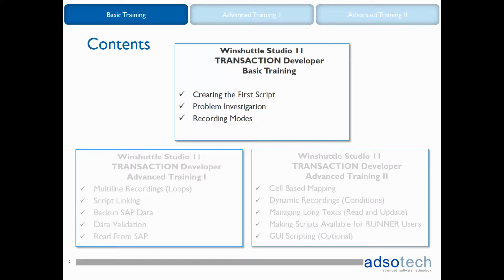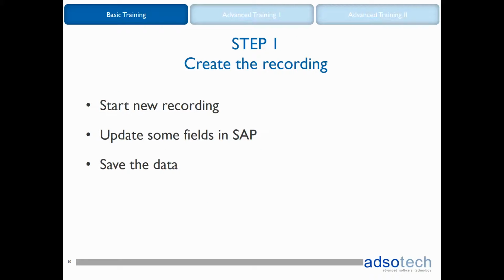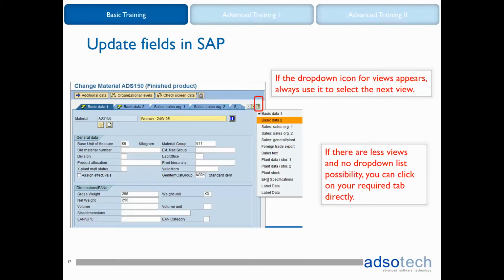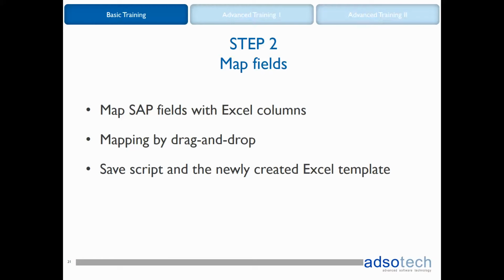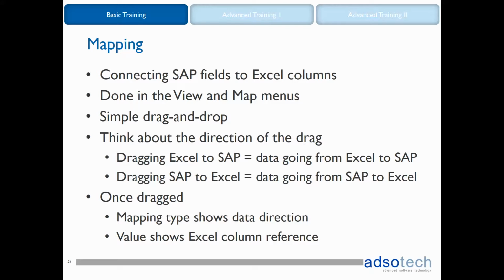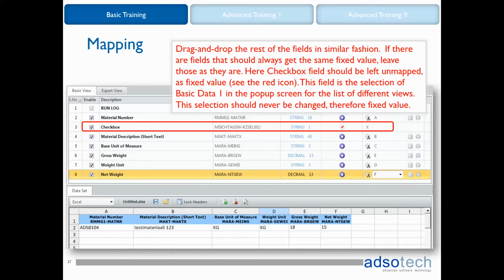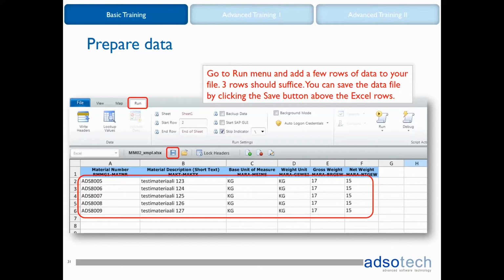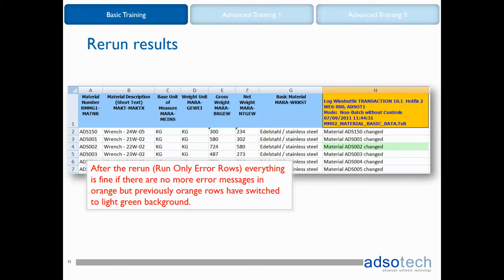First Script - Studio 11 Basic Training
Miia from ADSOTECH walks us through Studio 11 Basic Training.